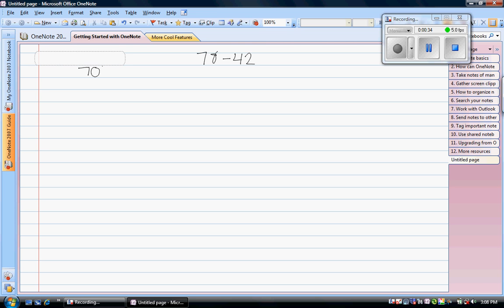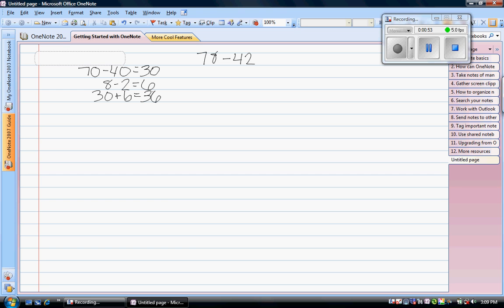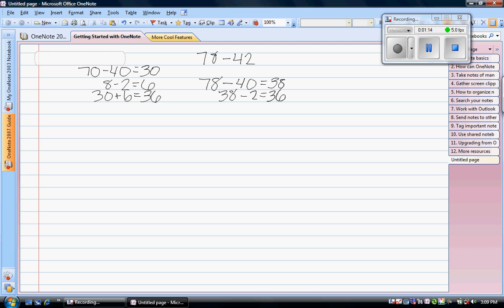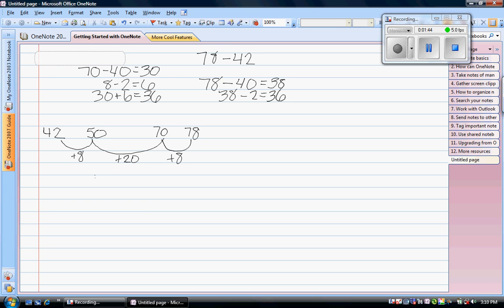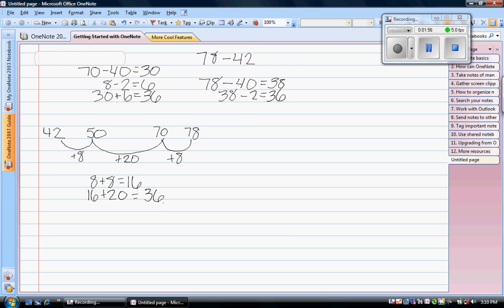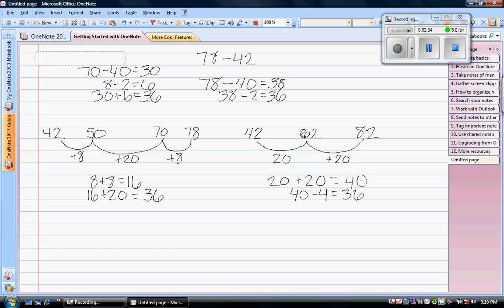Subtraction Strategies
Here are a few double digit subtraction strategies where you do not have to regroup (borrow). There are many variations of these strategies, so use the one that makes sense to you!